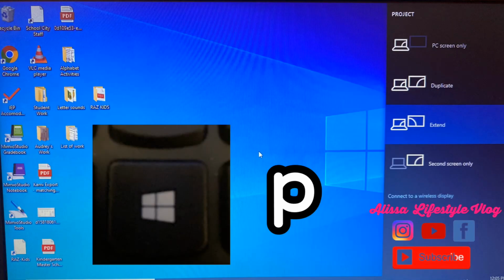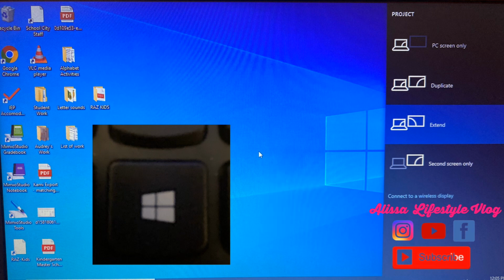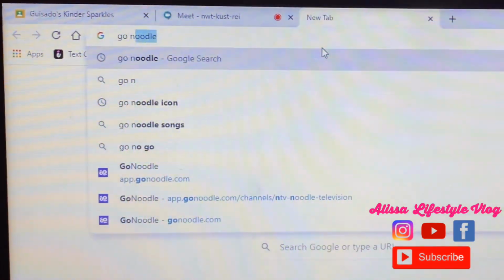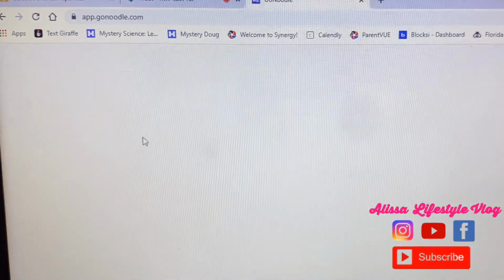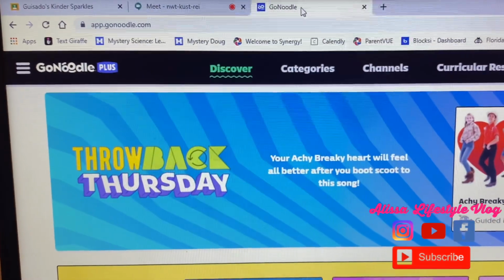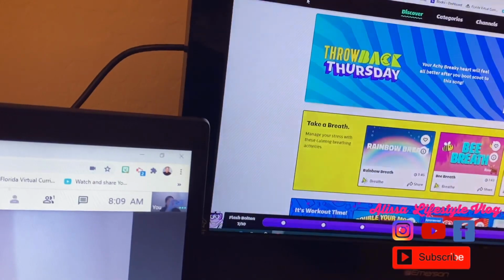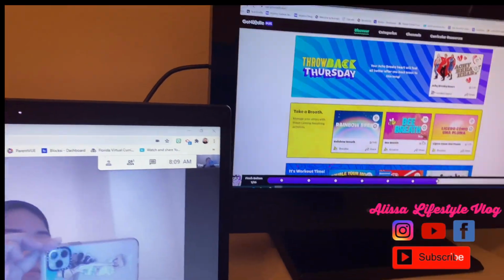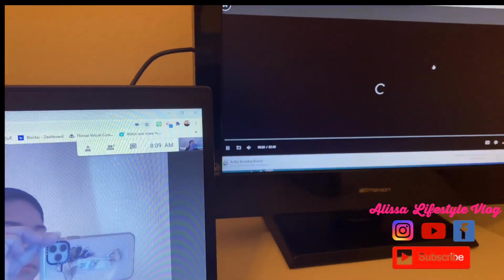How to get a second screen using a monitor during Google Meet?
Having a second screen helps me make my live lesson teaching smooth and great experience for my students. I can see my students in Google meet while I am presenting my lessons and slideshows. It works like magic and I am so thankful I have found a way to make teaching fun and meaningful for my students.

What is a J1 Exchange Teacher Program?

Salary of Teachers in the USA